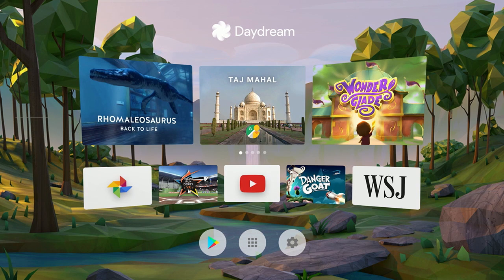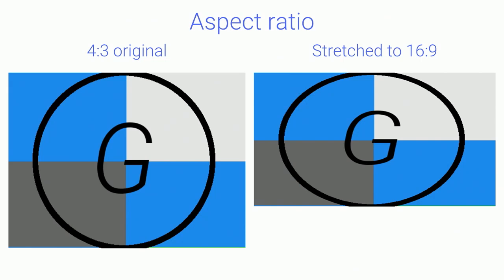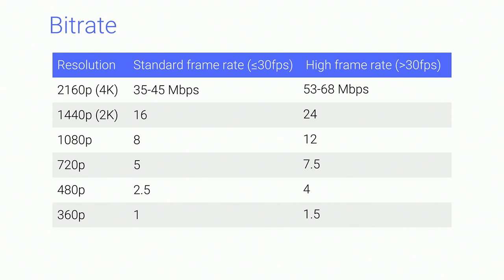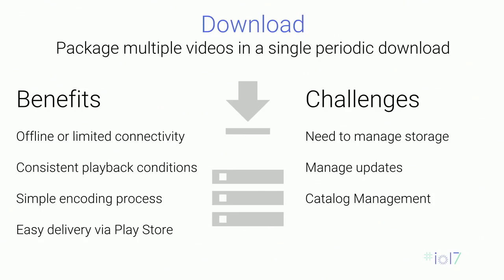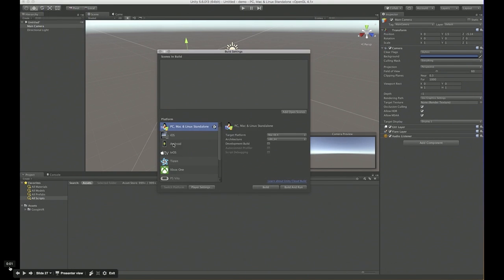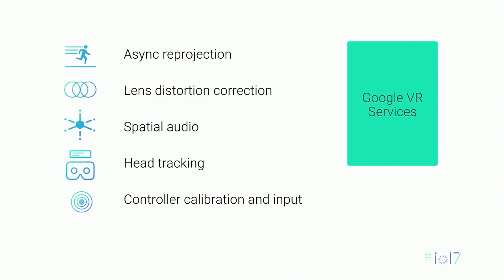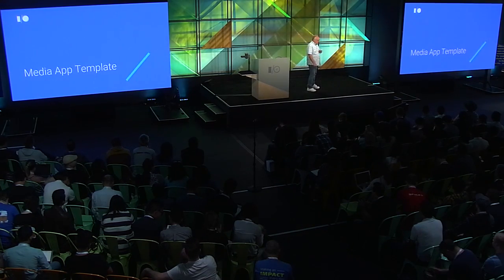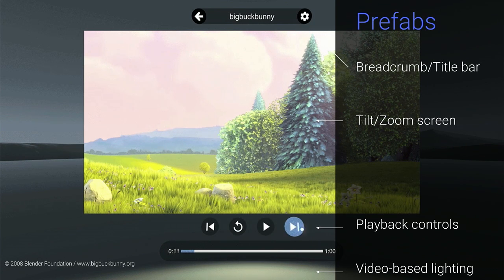Bringing VR Video Apps to Daydream: Making Great Daydream Experiences with Unity (Google I/O '17)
Experiences in virtual reality can be powerful and immersive. This session provides a foundation for building great VR video based apps using Unity, a game engine for 3D rendering, and Exoplayer, an open source playback library for Android. We’ll review the recommended architecture for Daydream apps and scene designs for multiple videos, as well as 360 degree and 2D playback. We'll also explore how to work with Android libraries in Unity.